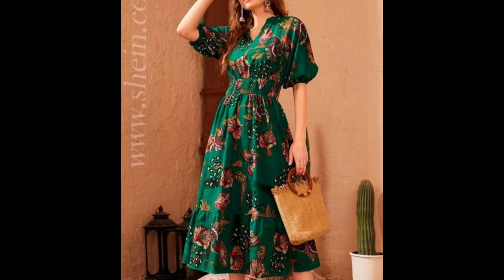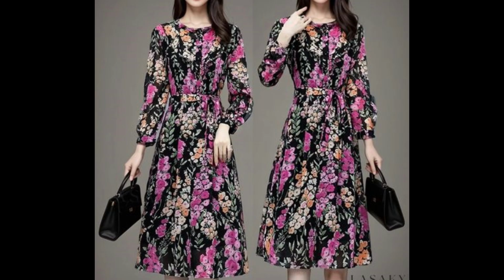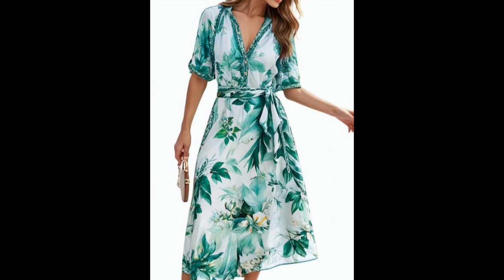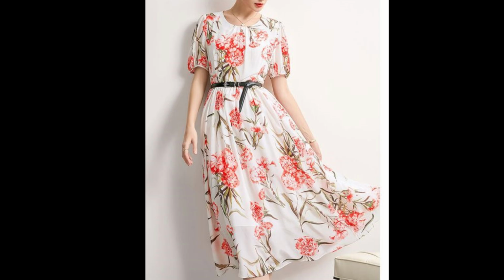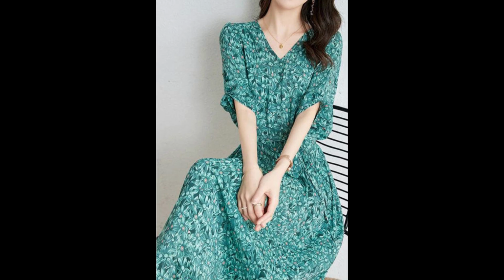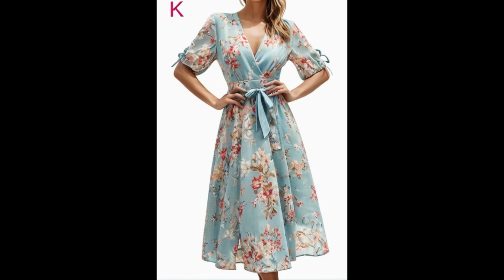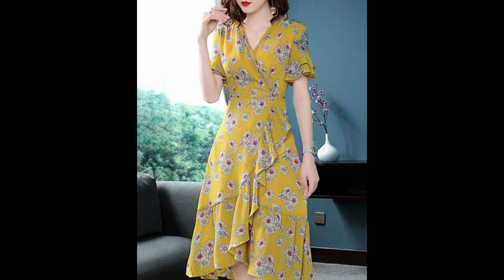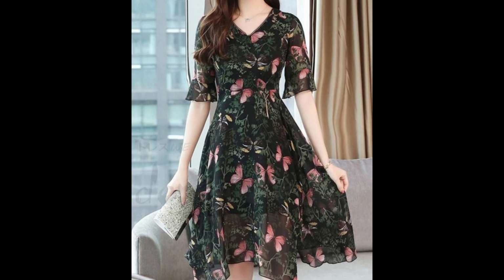Stylish Chic Summer Floral Midi Belted Dress Designs Ideas For Women 2025 Collection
Stylish Chic Summer Floral Midi Belted Dress Designs Ideas For Women

Stylish women's dresses
Affordable dress ideas
DIY dress transformation
dresses for every occasion
Latest dress trends 2023
How to accessorize dresses
Vintage dress inspiration
Body type dress guide
Date night dress ideas
Sustainable fashion dresses
2025 Collection
Plus size outfit ideas
Floral dress designs
Floral print  outfit
Summer floral dress lookbook
2025 women's fashion trends
Stylish midi dress outfit ideas
Floral print dress styling tips
Chic summer dress haul
Fashionable midi dress collection
Women's summer outfit inspiration
Trendy floral print dress try-on
2025 summer fashion lookbook
Elegant floral midi dress ideas
Women dresses
Dresses for women
Floral midi dress
Midi dress